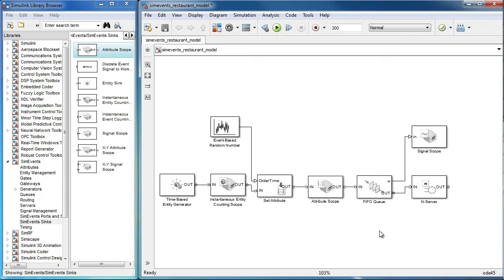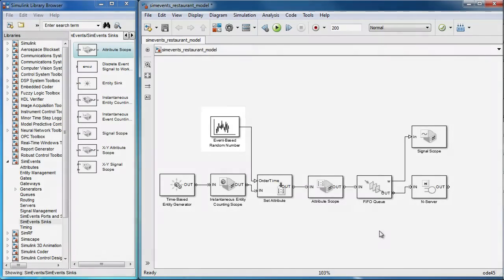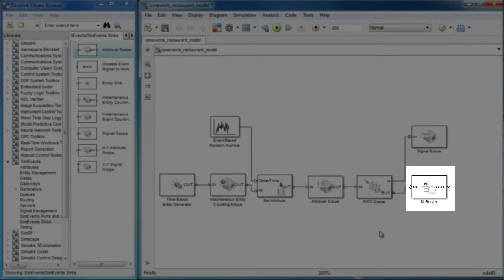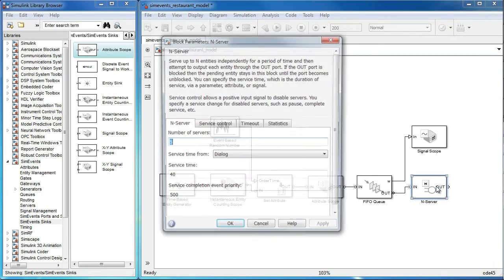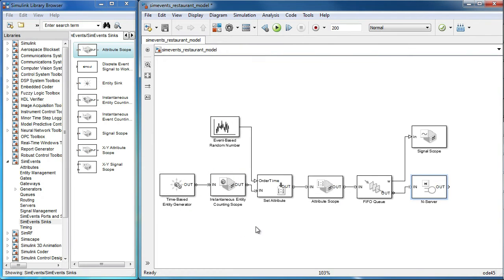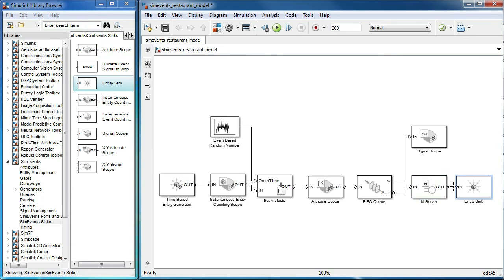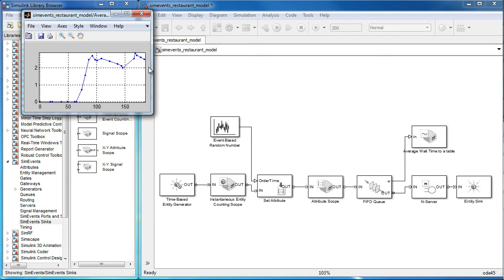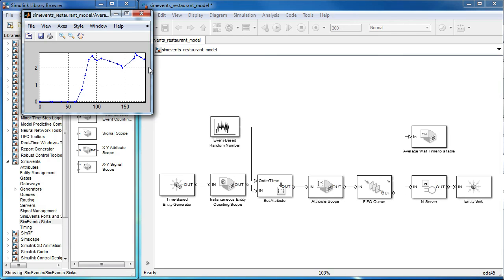Build a SimEvents Model Using Attributes (5 of 7)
Assign block parameters using entity attributes with SimEvents.